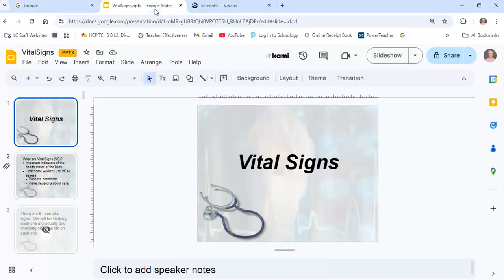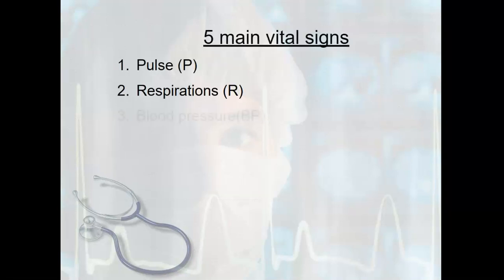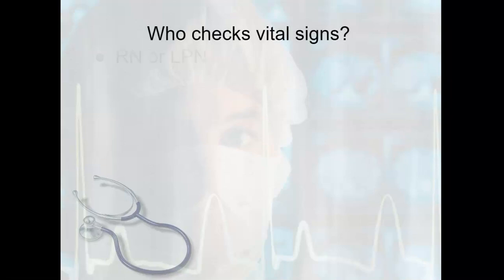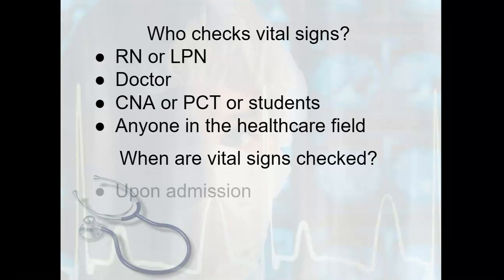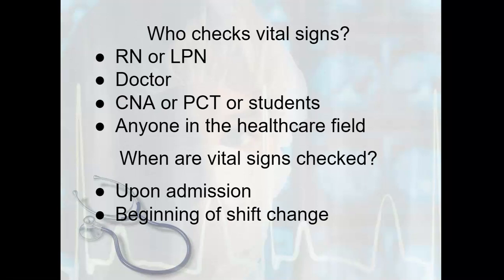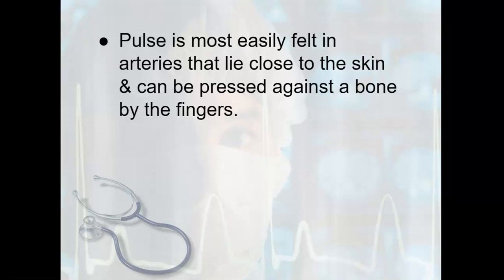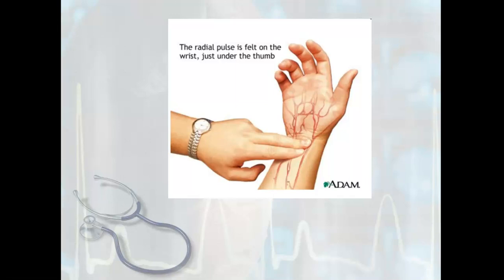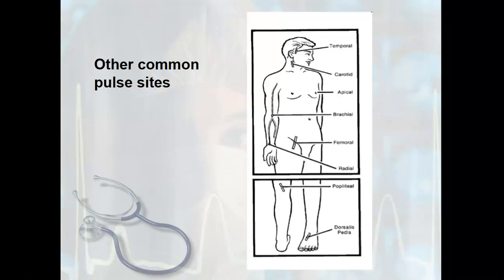Vital Signs Video 1